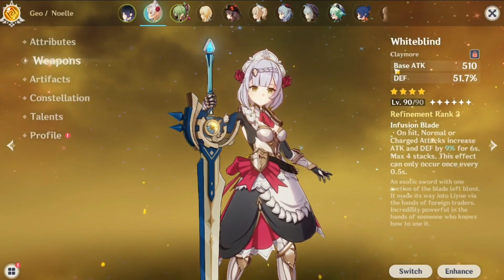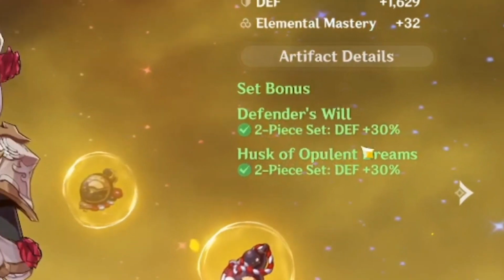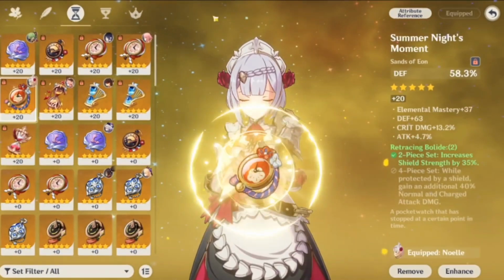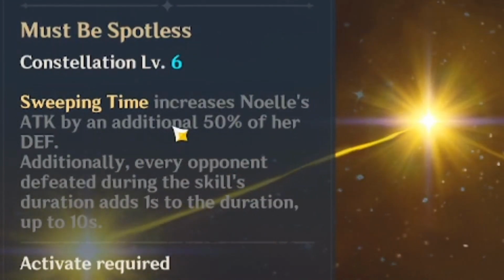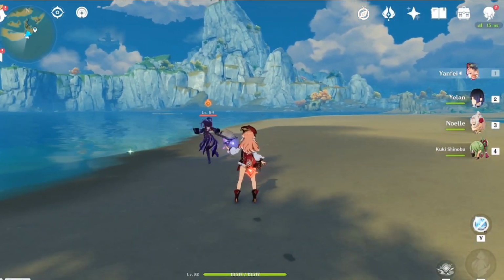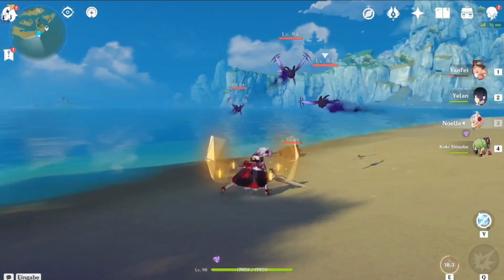How To Build NOELLE Probably :D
You Have To Build Noelle
Noelle Is Better Than Zhongli    no cap